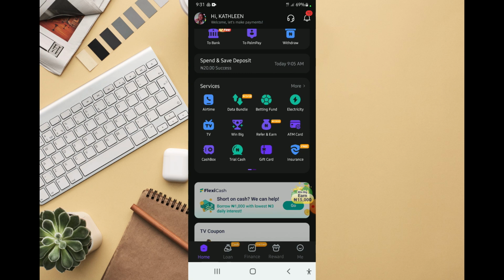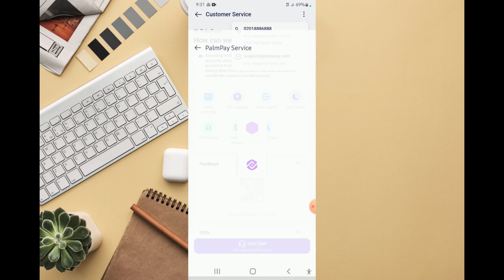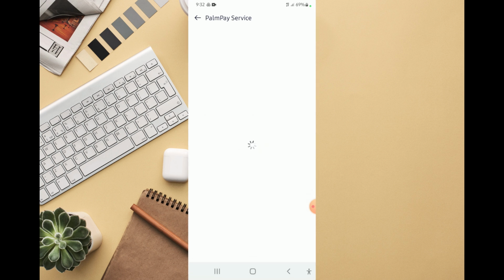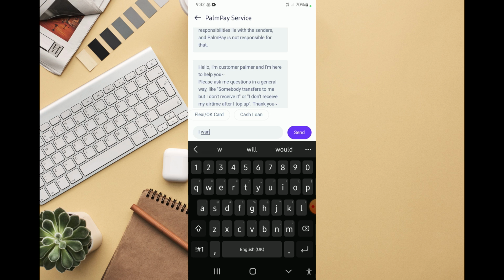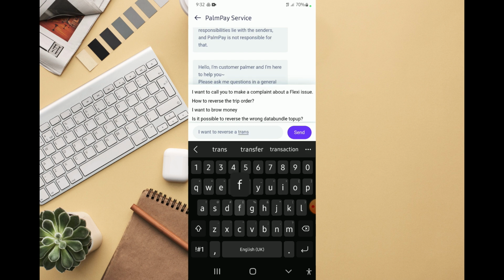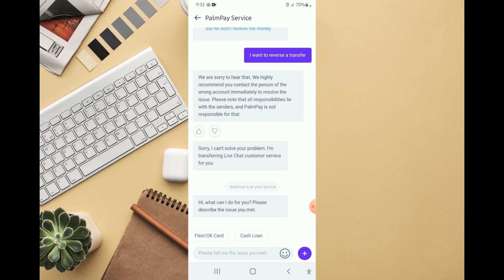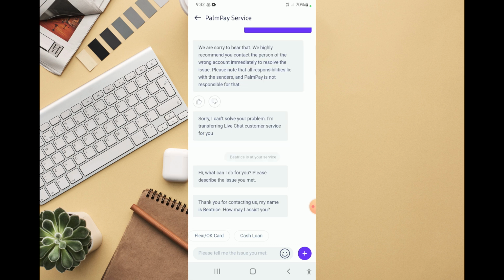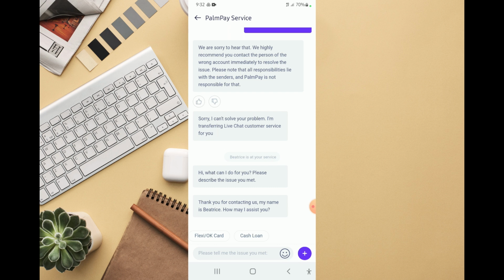How to Reverse Money on Palmpay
In This Video, you will learn about How to Reverse Money on Palmpay